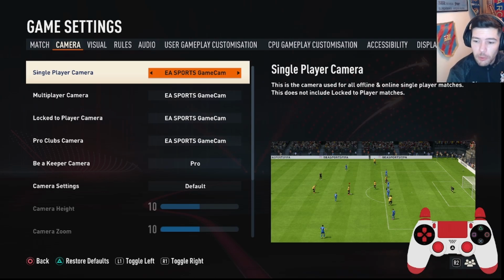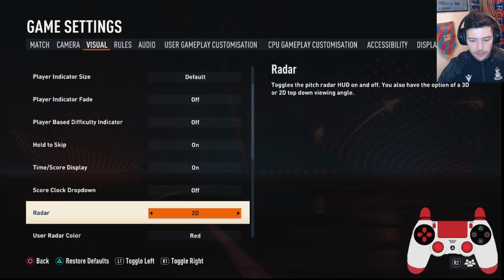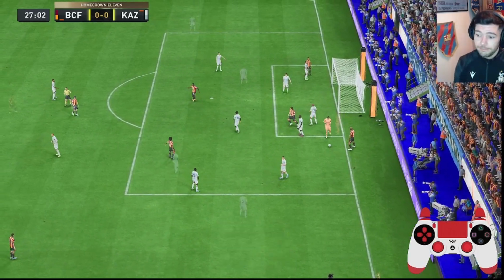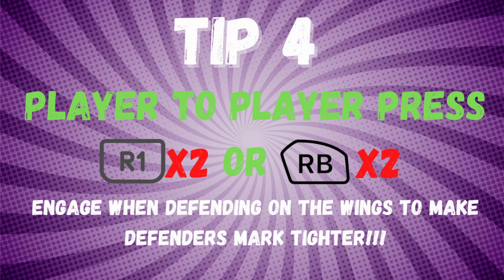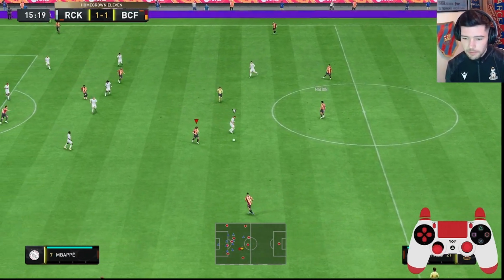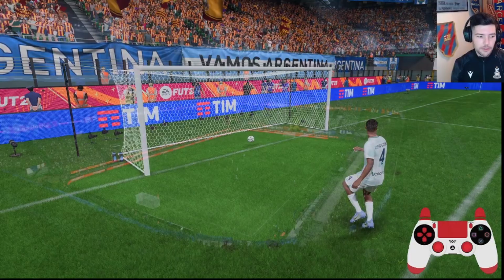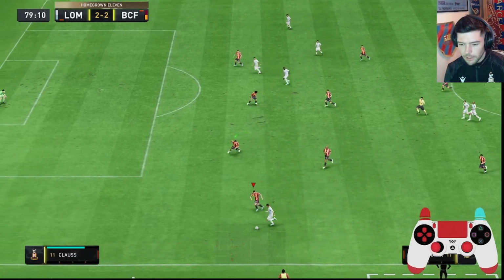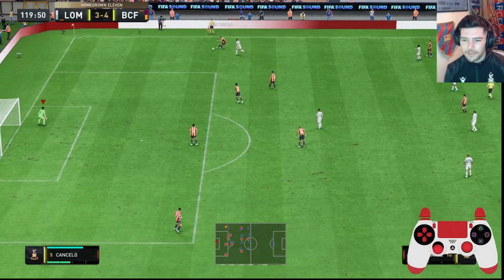5 TIPS THAT WILL MAKE YOU ELITE! ALSO ENCOUNTERING A CHEATER!!!!!?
0:00 Tip 1   Camera settings
2:24 Tip 2   Selecting correct connection
3:08 Tip 3   Trigger runs
5:30 Tip 4   Player to player press
6:45 Tip 5   Defend with Midfield
10:12 Extra Tip!!   Corner Tip!
11:33 Encountering a PC CPU Cheater!!!